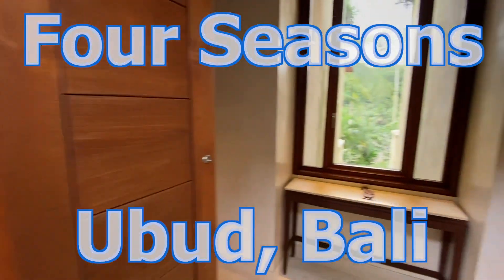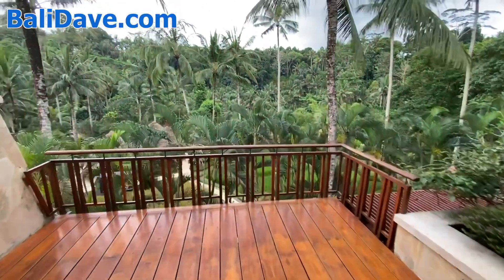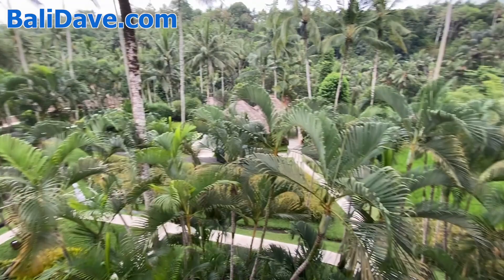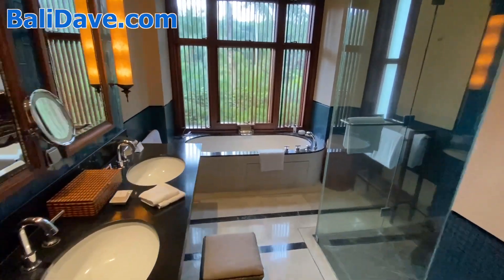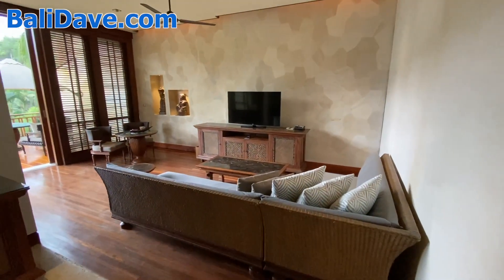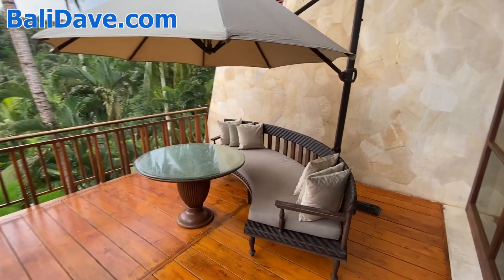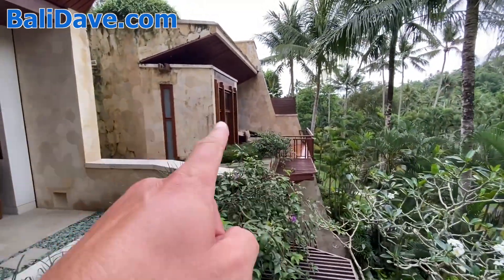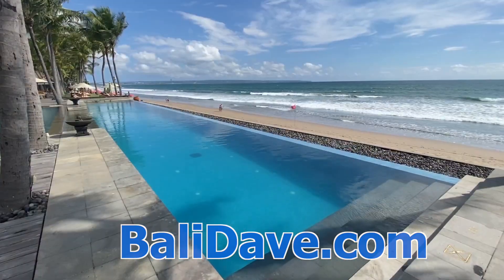Ubud Bali Luxury Hotel - Four Seasons Resort - 1 BR Suite Tour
The Four Seasons Sayan Resort in Ubud, is one of Bali's best hotels, and here we tour one of the 1 BR suites in the main building The hotel offers unimaginable luxury in a dramatic riverside setting. A short path from the main road connects to a footbridge floating above a yawning valley to the spaceship-like lobby suspended in mid-air. The split-level suites, with separate living and dining areas, face the river and ravine smothered with trees. The hotel's massive infinity pool provides some of the finest views anywhere in Ubud that seems to blend into the forest. The Four Seasons also offers many creative tours and activities for children and a kids club (quite rare for Ubud). It’s a 20-minute ride to central Ubud by resort shuttle bus. There is also a Four Seasons Jimbaran Bay hotel in another part of Bali.

Trip planning guides to Greece, Rome, Paris, London, Barcelona, Amsterdam, New York City, Seattle, Los Angeles, Las Vegas, Hawaii, Mexico, Tokyo and more